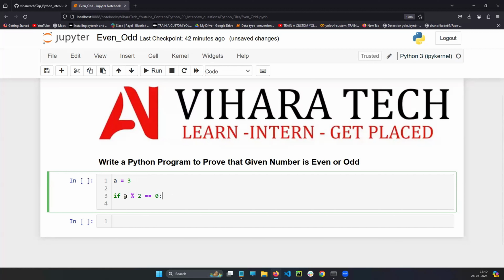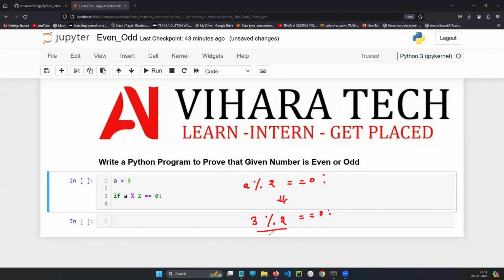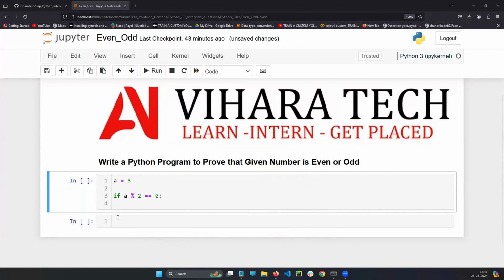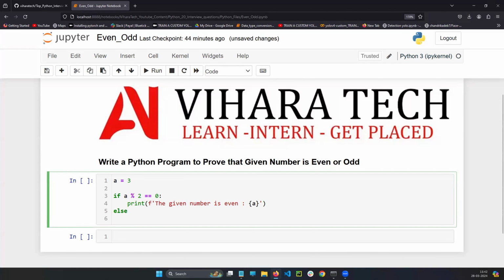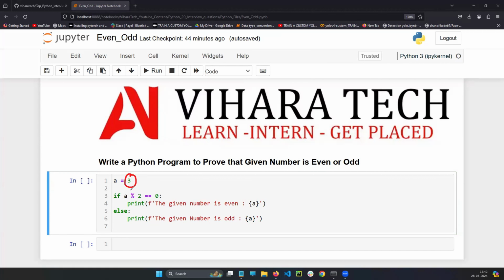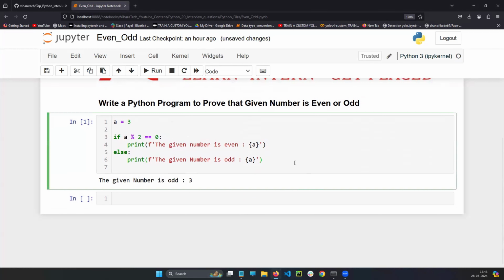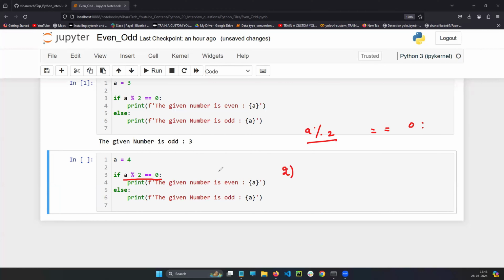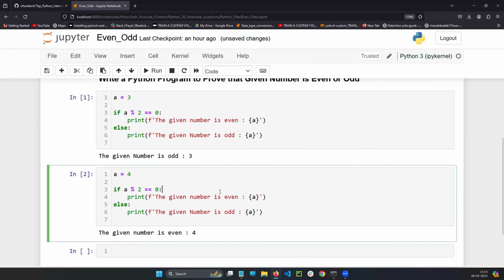Python program to find the given number is even or odd | python Programming | viharatech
In this video, you will learn the ultimate Python program that swiftly determines whether a given number is even or odd. Watch as we reveal the step-by-step process to easily implement this code and simplify your number-checking tasks. Enhance your Python skills and efficiency with this invaluable programming trick!